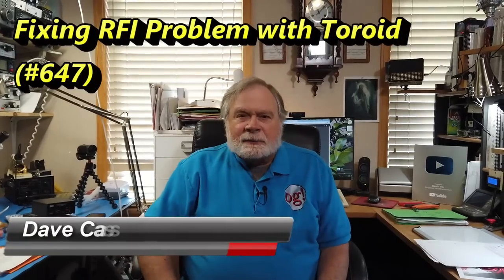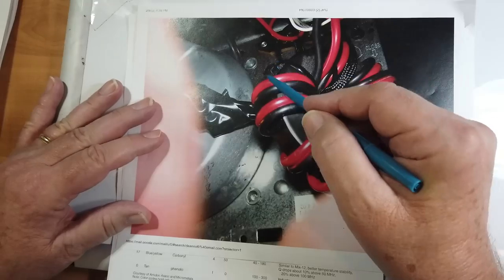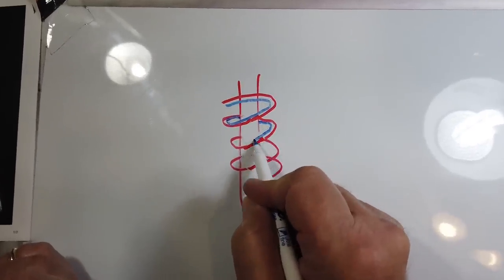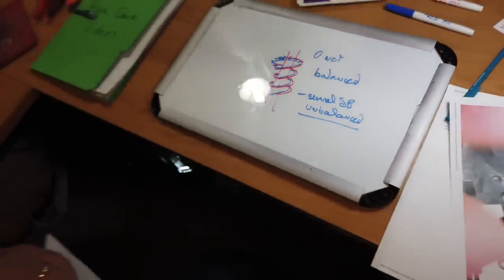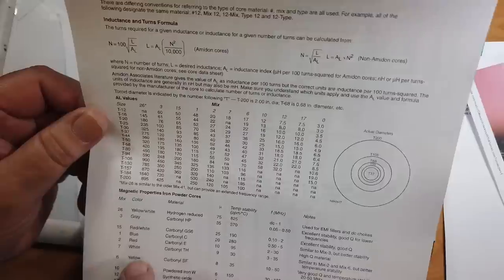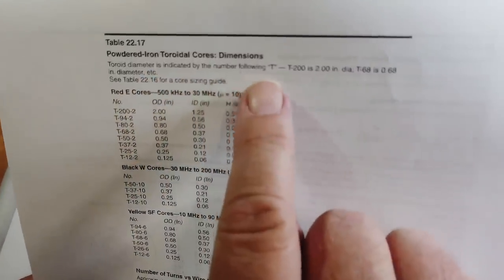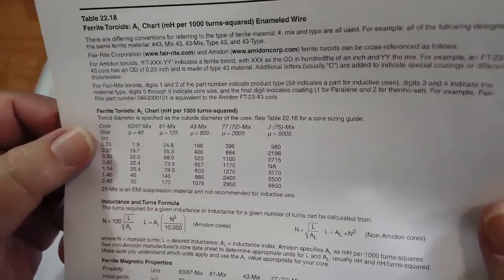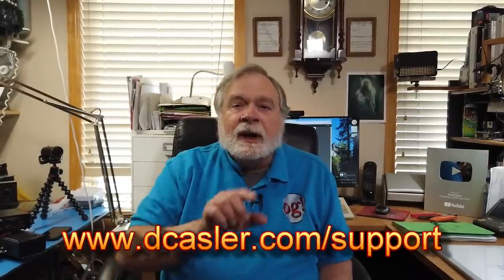Fixing RFI Problem with Toroid (#647)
Dean, NO6J, recently had a problem with his garage door light activating when he used high power. He fixed this problem by adding a Toroid. But he is still curious about Toroids...